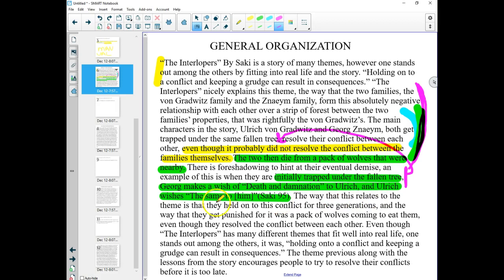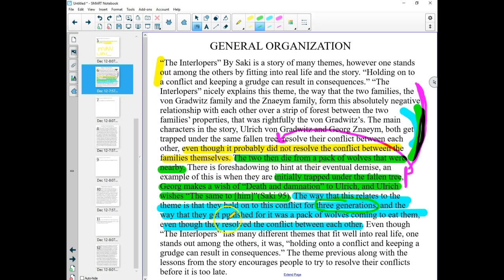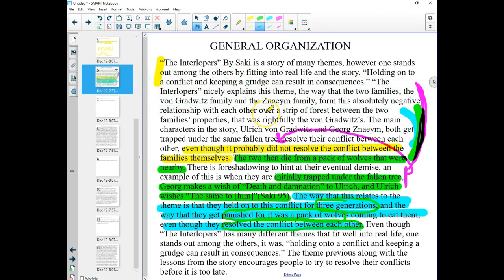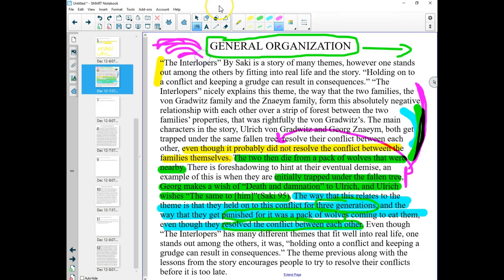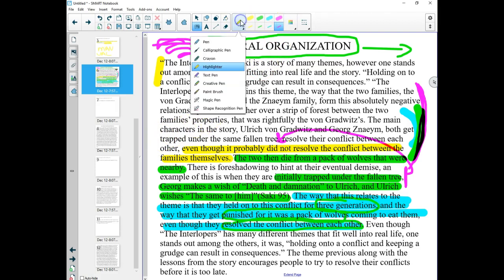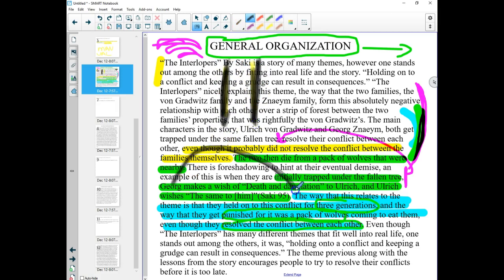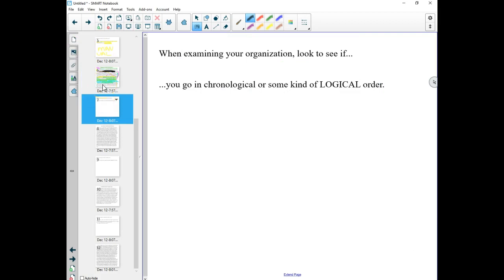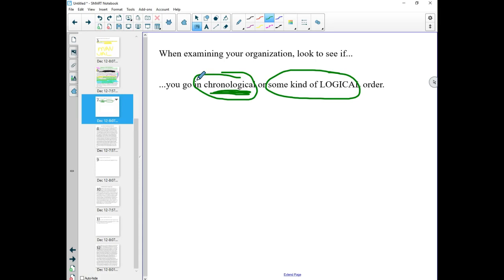Theme Paragraph- General Organization